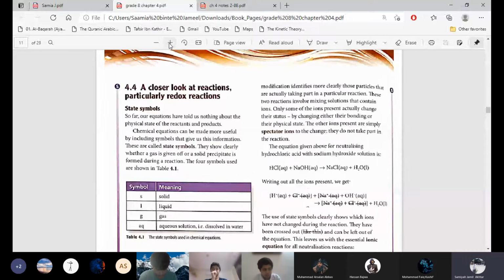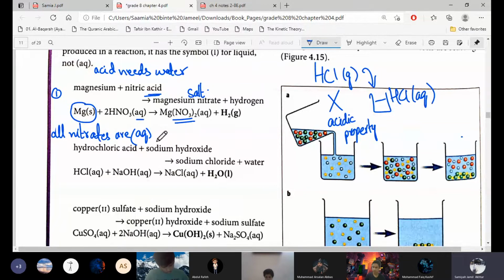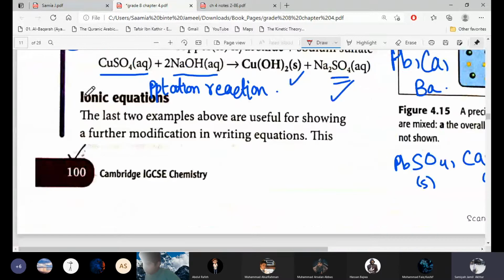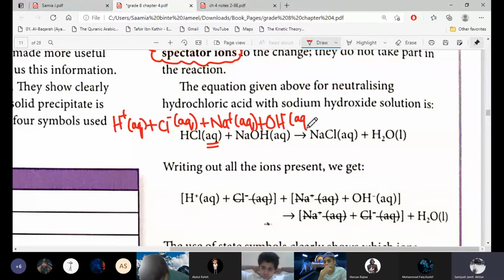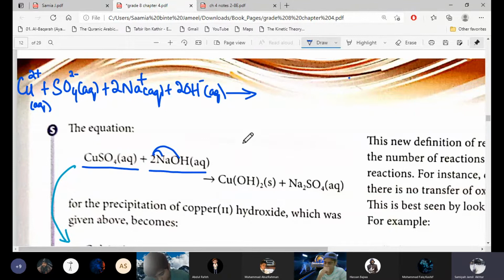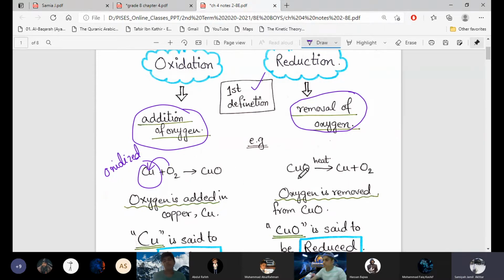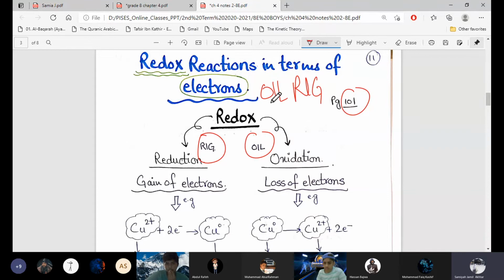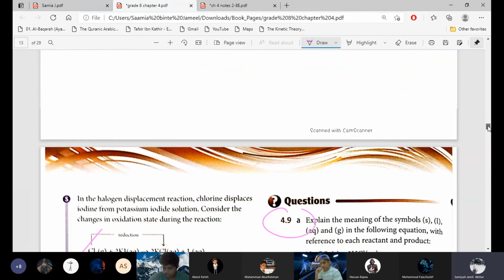20210316-Gr8-Chem-Ch4-Page-100to101-A closer look at reactions particularly redox reactions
Gr8-Chem-Ch4-Page-100to101-A closer look at reactions particularly redox reactions